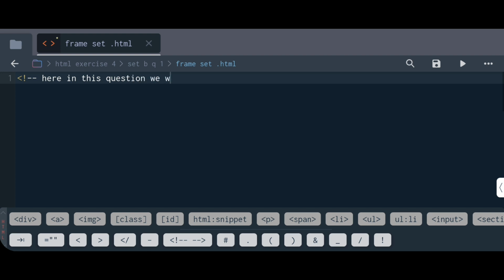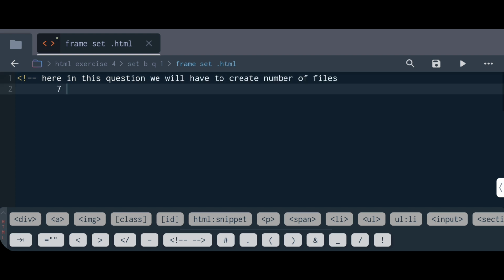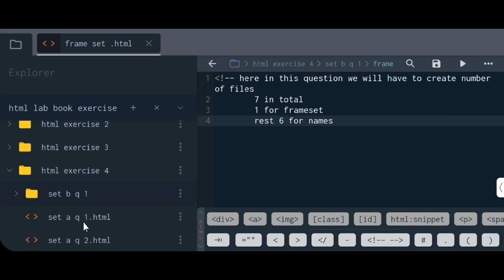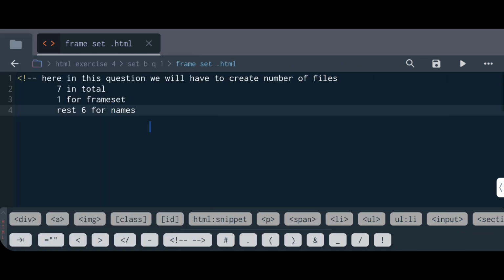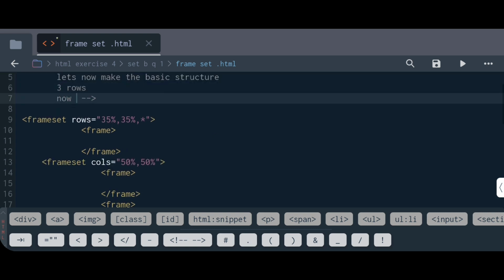BCA Sem 2 HTML lab book exercise 4 Set B Q 1 solution|Frameset in Html|Frames and designing in html.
Title: BCA Sem 2 HTML lab book exercise 4 Set B Q 1 solution|Frameset in Html|Frames and designing in html.

html frameset,
frameset in html,
frame set tag,
frame tag,
html table,
html tbody,
html table thead,

html basics
complete html